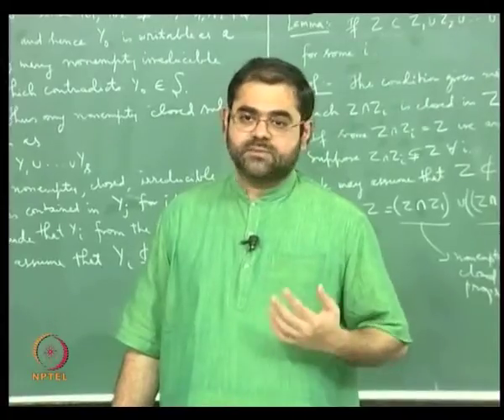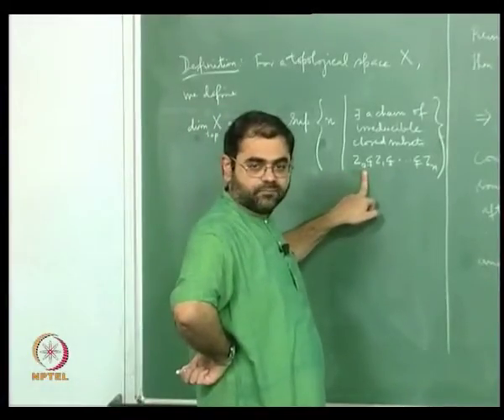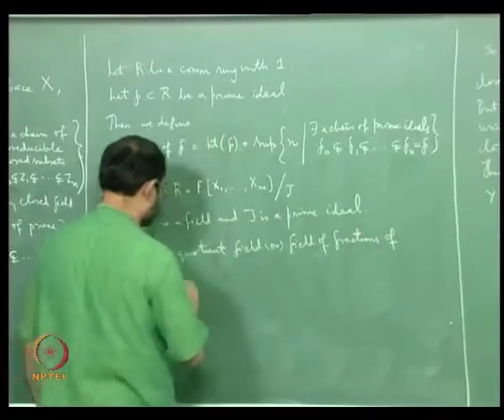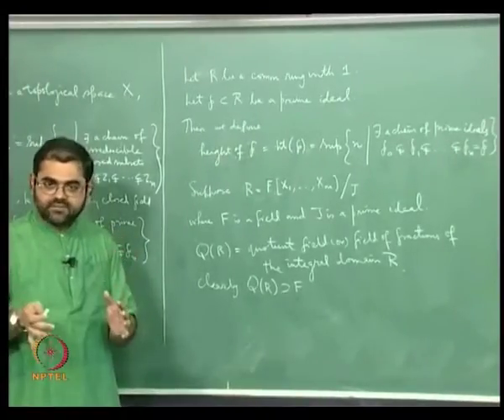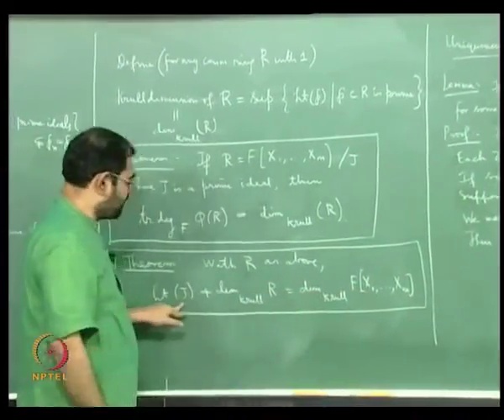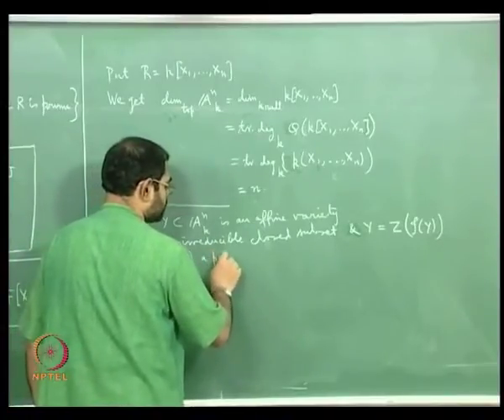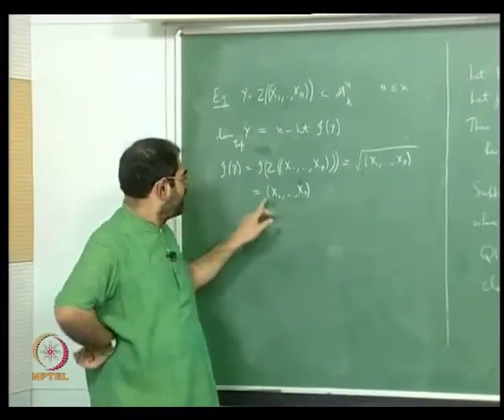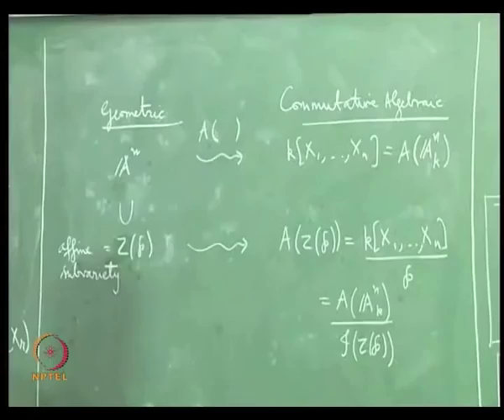Topological Dimension, Krull dimension and Heights of prime ideals